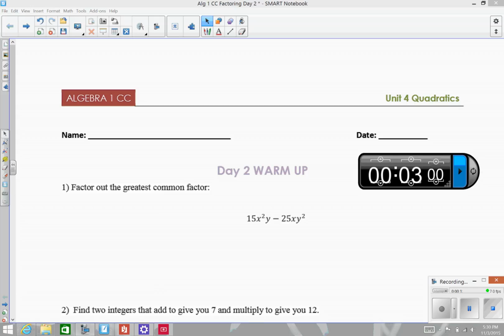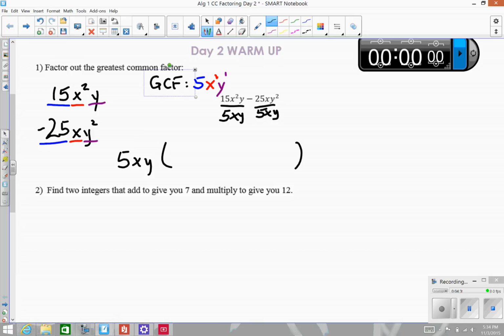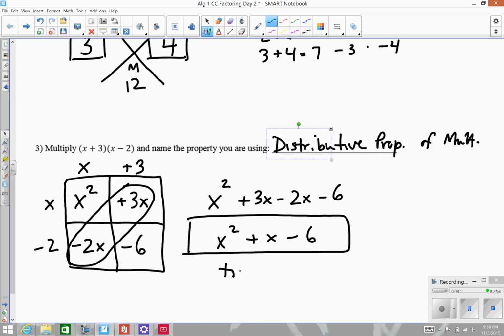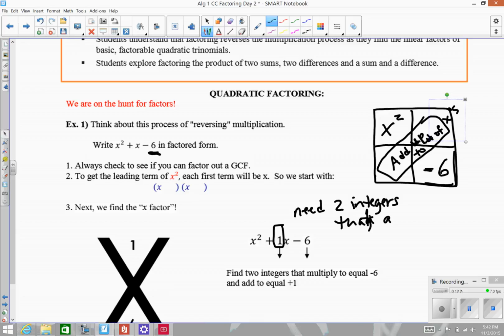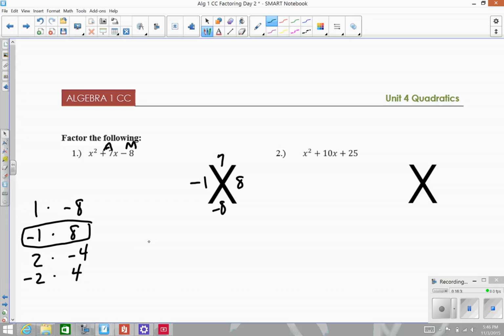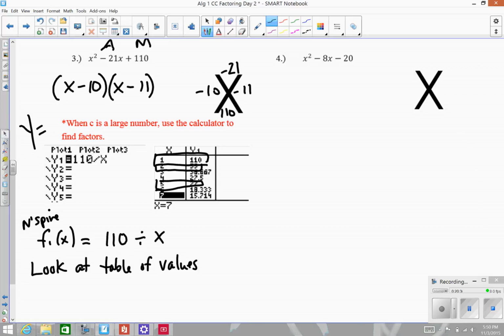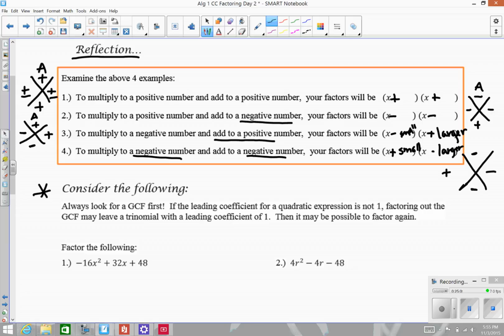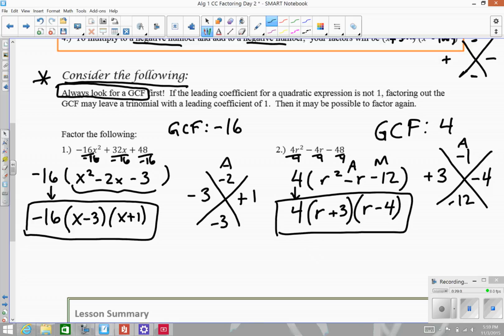November03 0559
Algebra 1 Periods 2 and 6 Factoring Day 2